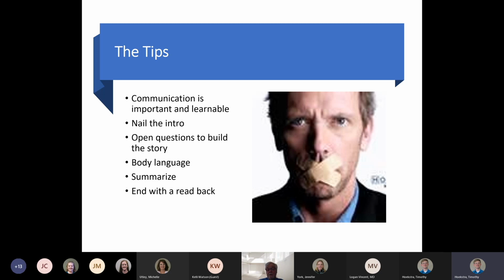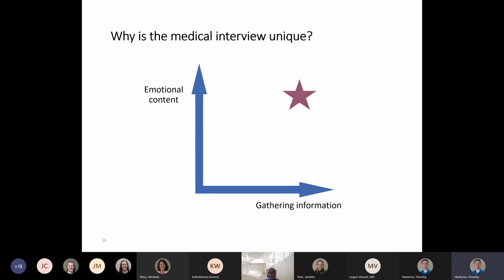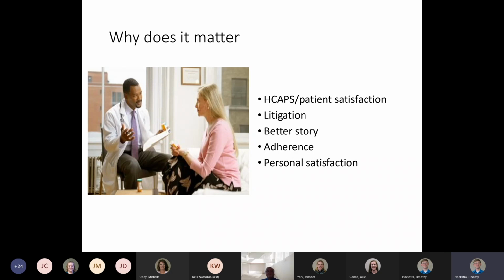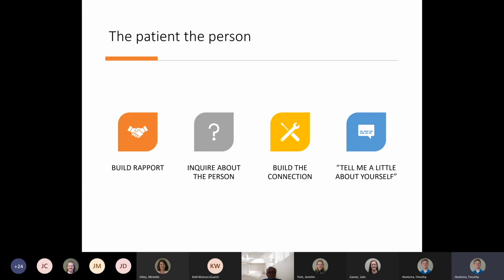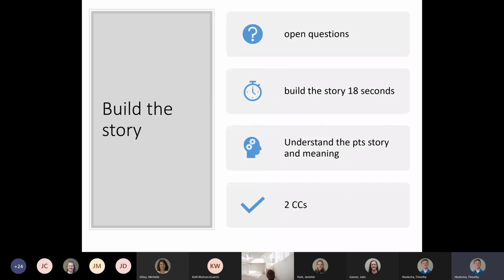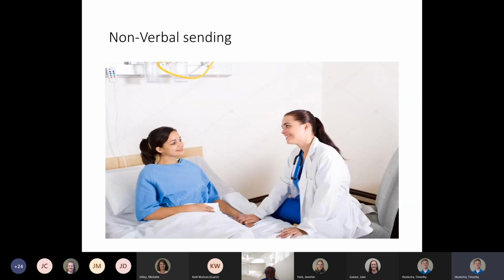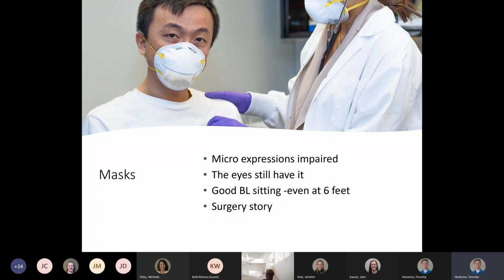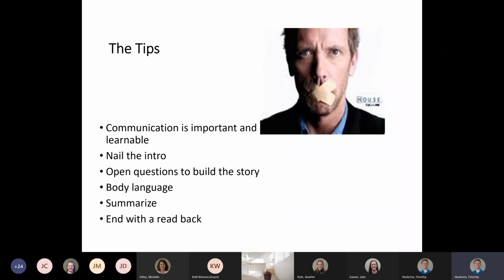The Upset Patient- Tips for the Difficult Encounter, 8/26/21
Dennis Boyle, MD
COPIC Insurance